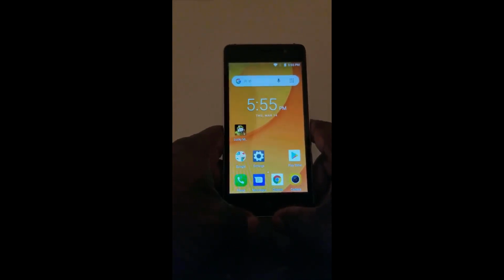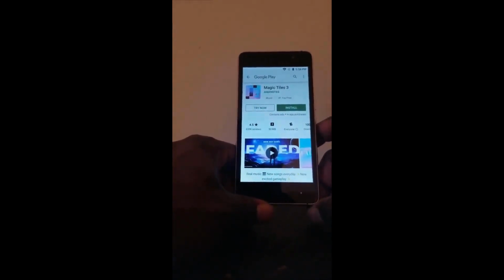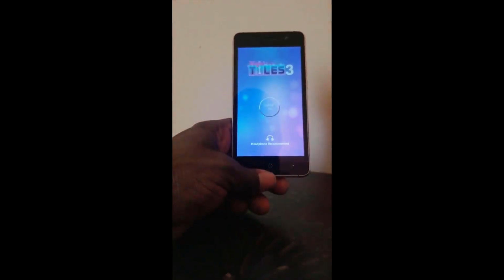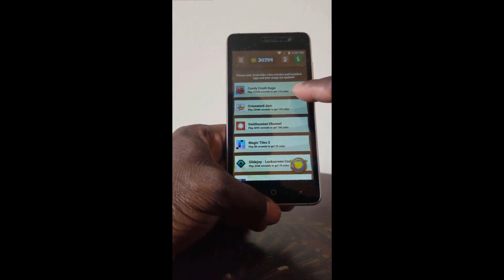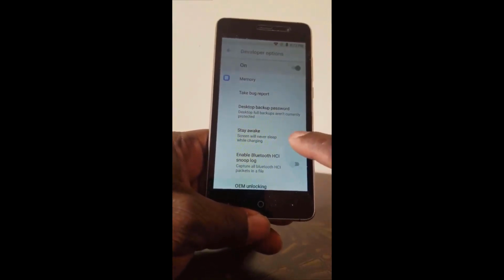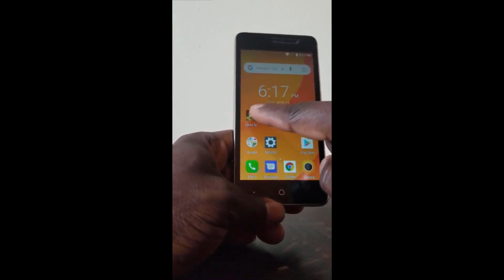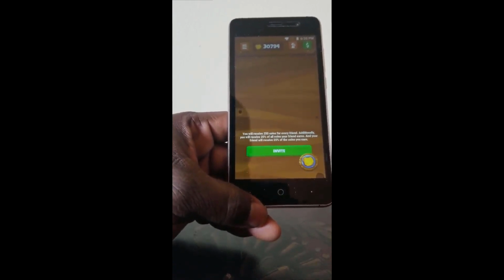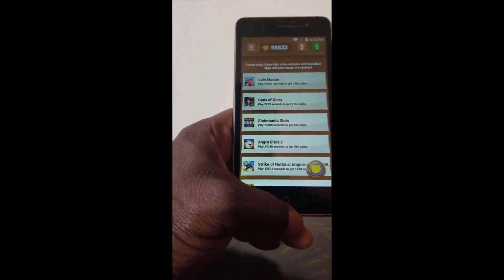Best ANDROID APPS 2020 – Apps that PAY you (PASSIVE INCOME)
In this best android apps 2020 video, I talk about apps that pay you and generate passive income for you. I show a full tutorial on how to earn money passively with free android apps by using the highest paying phone apps to make money online. These money making apps are the best free apps to make money playing games and these are apps that pay you paypal money. These best android apps 2020 can be used to set up phone farms for the purpose of phone farming. If you are a tech hustler, then these apps that pay you money are a very good way to make money from your phone.

VIDEO SUMMARY
INTRODUCTION – How to earn money passively using the best android apps 2020

LIST OF MONEY MAKING APPS – AppLike, CoinPop, AppFlame, AppStation, Money Rawr, Fitplay, Lucky Miner, Cash Alarm, Golden Farmery, Play Buddy (AppLike and PlayBuddy are no longer available)

STEP BY STEP TUTORIAL:
• How to download and install money making apps (Lucky Miner case study)
• Basic - How to earn money passively with apps that pay you (passive income)
• Quick Recap of how to earn passive income using free android apps
• Mistake #1 when using these money making apps (Lucky Miner Case Study) – Do not uninstall/delete your highest paying phone apps
• Advanced (Earn money while you sleep) – How to setup your phone to earn money passively (passive income) with these money making apps
• Mistake #2 when using these money making apps – Google Play settings
• Mistake #3 when using these money making apps – Do not install more than one money making apps per phone
• Quick Recommendation (Phone Farming) – Using a phone farm to earn more money with these best android apps
• Redeem your Cash (Lucky Miner Case Study) – How to get free Amazon gift cards, Paypal money from these apps that pay you
• My original Lucky Miner account + Quick Recap of how to make money from your phone using best android apps that pay you.
INSPIRED AND MOTIVATED BY:
The Luxury Cove
BEST Money Making Apps 2019 - Earn $6000+ with your phone!!!

Justin Bryant
10 Highest Rated Apps That Pay You Money

Freedom Influencer
6 Apps That Will Pay You Via PayPal Money For FREE

Mobile Merchant
HOW TO MAKE $150 A DAY WITH JUST ONE APP! {EASY}

Mobile Merchant
13 Apps that Make Money While You Sleep

Digital Millionaire
5 BEST Money Making Apps 2019

Dan Lok
How To Make $1,000+ A Day! Just With Your Smartphone

Mobile Merchant
HOW TO MAKE $15 INSTANTLY AGAIN AND AGAIN BY PLAYING A GAME! {PROOF!}

Justin Bryant
13 Apps that Pay You PayPal Money for Free (Updated 2018)

IOSGAMING CASH Tech
HOW I EARNED $150 JUST FOR WATCHING VIDEOS ON MY PHONE.

Freedom Influencer
TOP 2 FREE APPS TO MAKE MONEY FROM YOUR PHONE - $200 PER DAY 2018

Mobile Merchant
How to Make $350 A Week On Your iPhone! [With PROOF!] - Make Money Online With Incredible Apps

WatchMojo.com
Top 5 Money Making Apps

Mobile Merchant
HOW TO MAKE $70 OVER AND OVER FROM YOUR LOCK SCREEN! {PROOF!!!}

Jay Brown
How to Make $1000 a Day for FREE! With Smartphone Money Making Apps (2019)!

BIG MARK
Earn By Downloading 5 Apps - YOU DO NOTHING
PHOTO CREDIT
Photo by Stock Photography on Unsplash